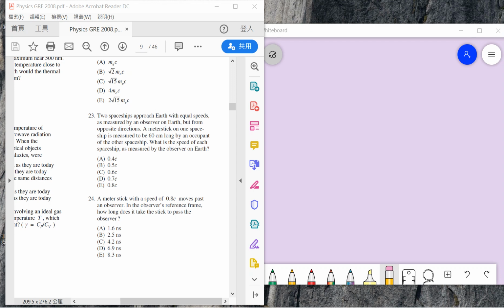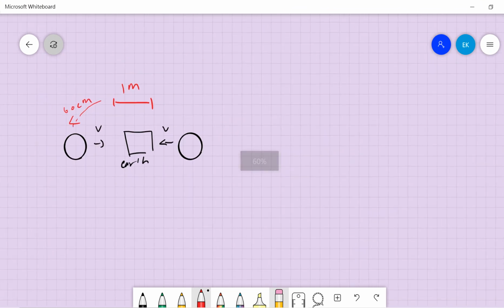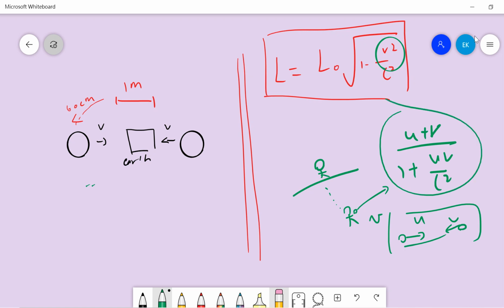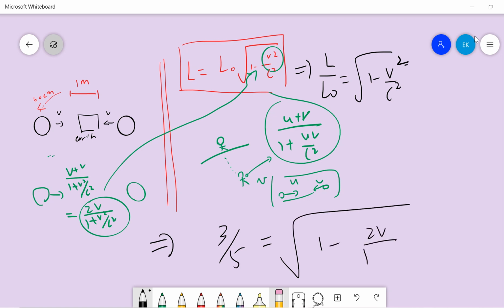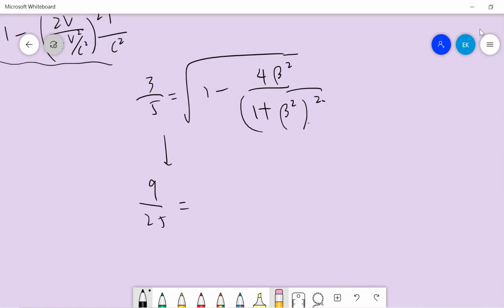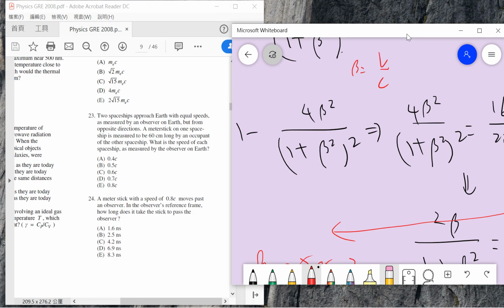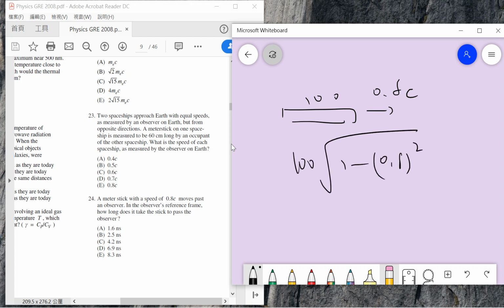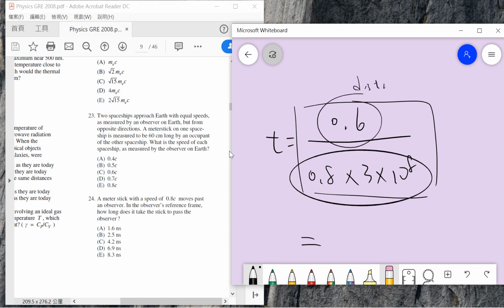Gre physics gr 0877 solution Q23 -Q24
My other videos related to Gre Math and Physics:
Gre physics: